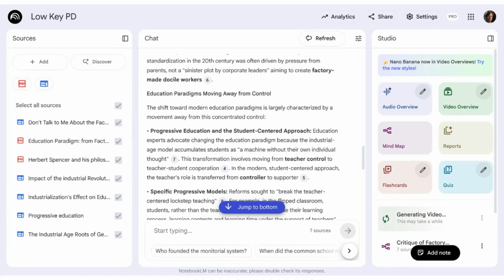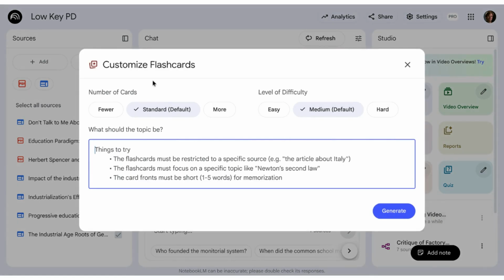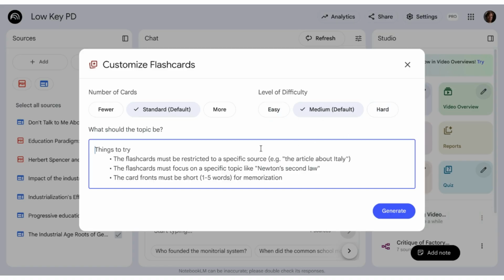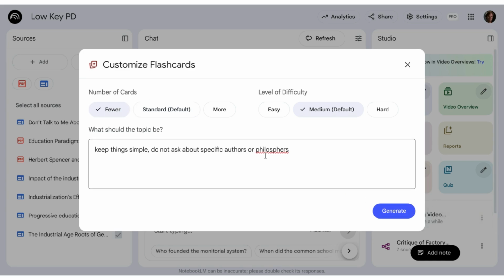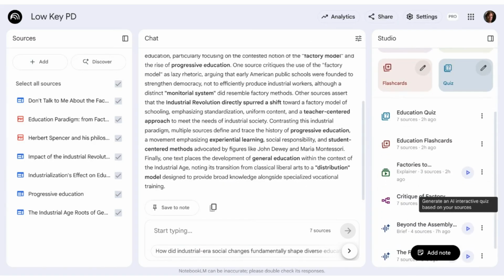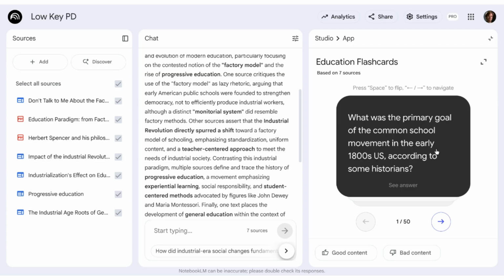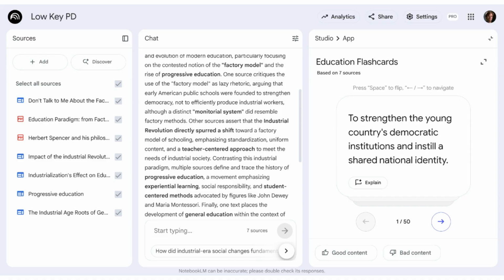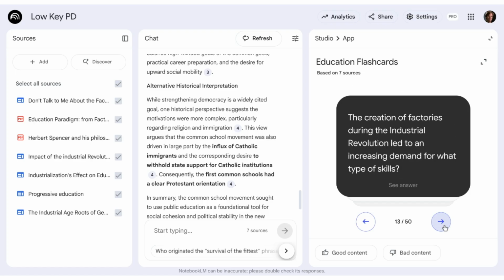AI Flashcards in Gemini Notebook: Generate Custom Study Decks Instantly | Low Key PD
Stop wasting time making flashcards by hand! The Gemini Notebook (NotebookLM) Flashcard feature is here to transform your passive reading into active recall. In this tutorial, we show you the exact steps to take any of your uploaded documents—lecture notes, research articles, or textbook PDFs—and instantly turn them into an interactive, self-testing flashcard set.

This powerful AI tool is a game-changer for teachers who want to create differentiated study aids and students preparing for high-stakes exams.

Customize Your Study: Adjust the difficulty level (easy, medium, hard) and choose the number of cards to focus your study session.

Deepen Understanding: Utilize the built-in "Explain" feature for any card, which gives a detailed, cited breakdown of the answer, turning a simple definition into a learning moment.

This is the ultimate study hack for mastering key terms, dates, and core concepts faster than ever before.